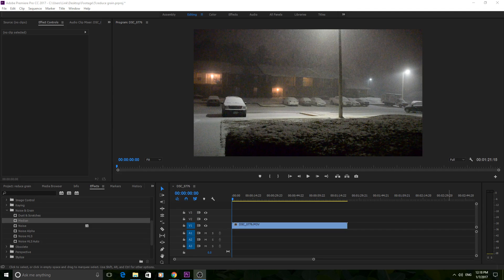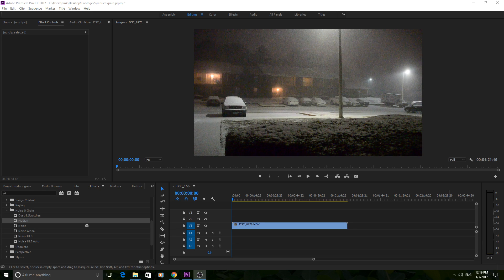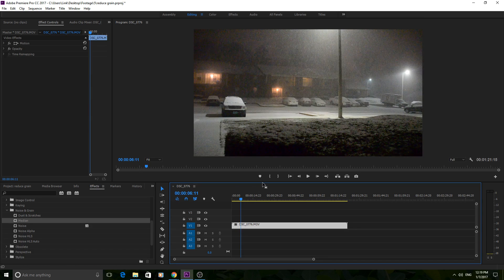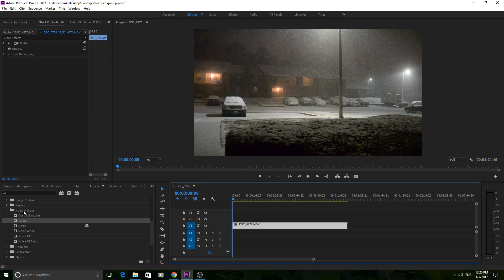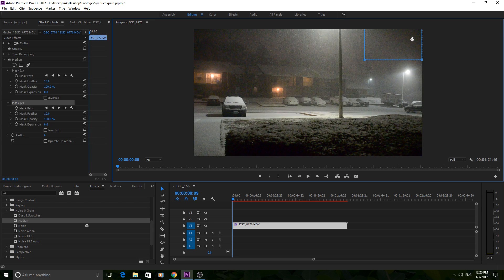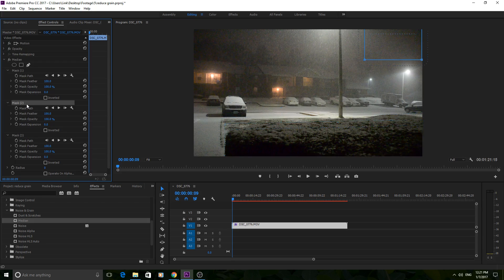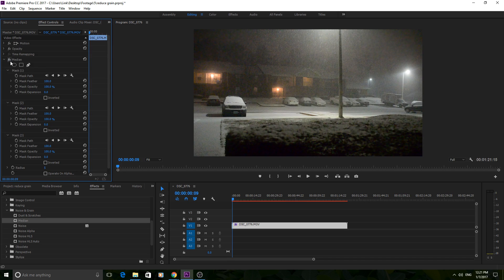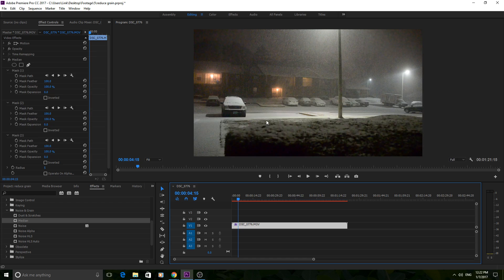How to Reduce Grain in Premiere Pro CC without Plugins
Plugins for Noise Reduction: Magic Bullet II and NeatVideo

I give a quick tip to mitigate some of the grain in Adobe Premiere Pro. This is a last resort option. I would highly recommend getting a plugin or using After Effects to do a better job.